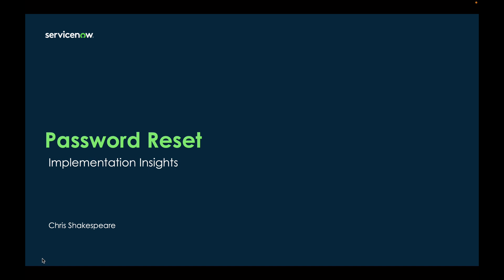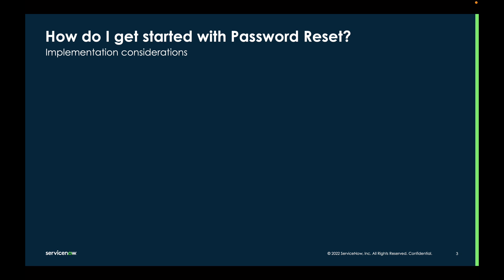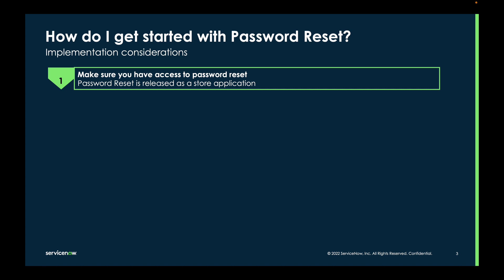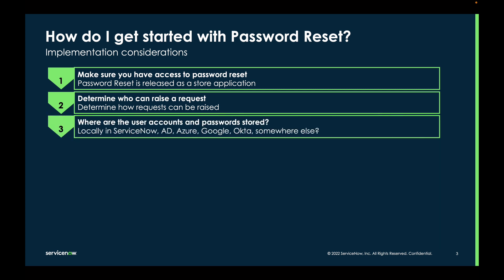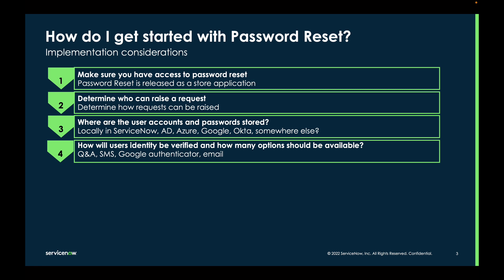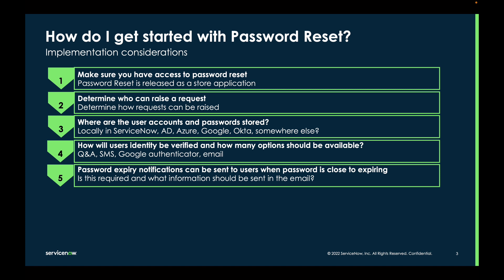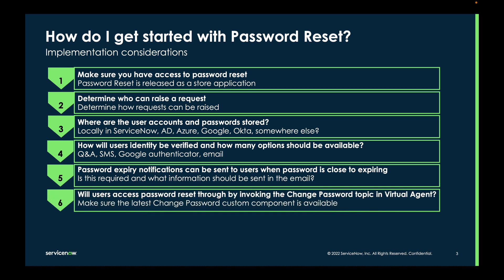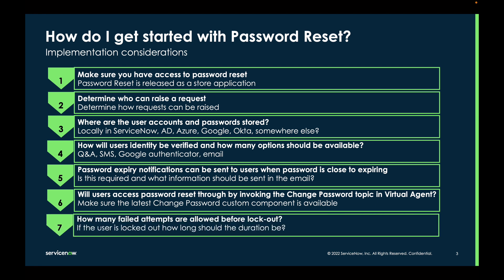How do I get started with ServiceNow Password Reset?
Password reset is a high volume request on the majority of service desks. It's a source of frustration to the end users and often absorbs a disproportionate amount of time for the service desk agents.
This video provides a straightforward 7 step approach to implementing password reset on the ServiceNow platform